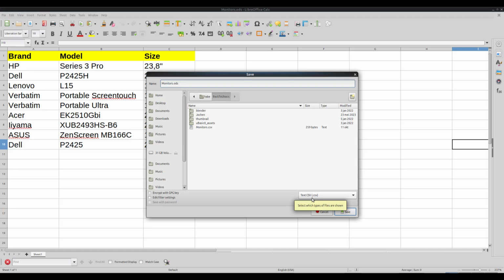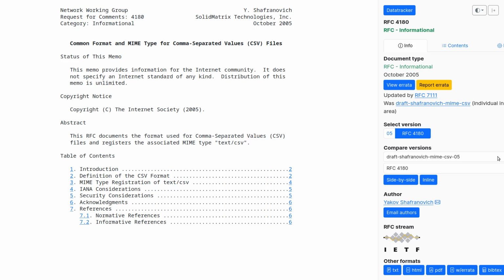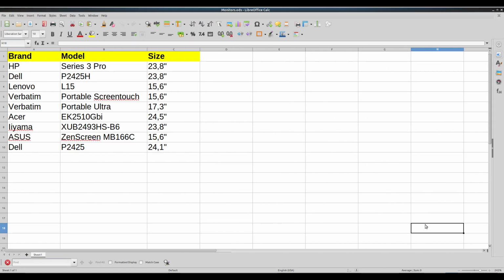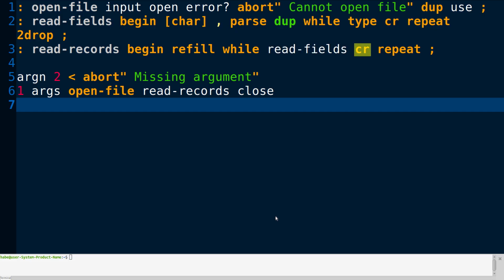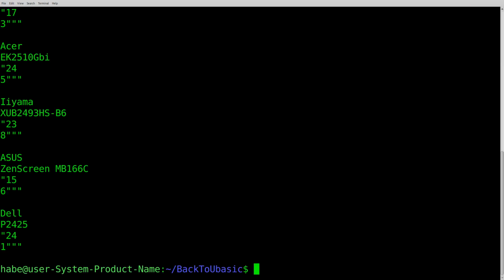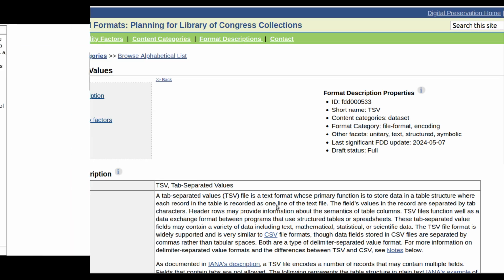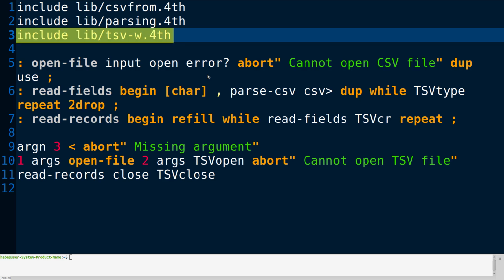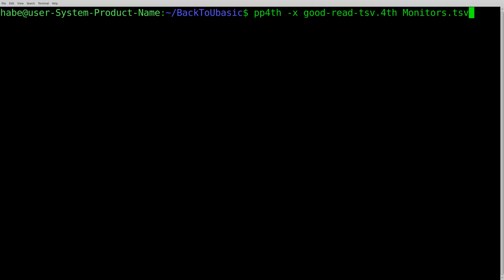Back & Forth - CSV is dead, long live TSV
In my professional life I've had to deal with tons of CSV files. So, it may not come as a surprise that the format is well-supported by my 4tH compiler. But I don't think I should have spend so much code on that. I think an even easier to parse format would have been welcome. Recently I came across one that fulfilled all those requirements. Let's see how it differs and what we need to do in order to support it.

NEW RELEASE! You can download it anonymously and for FREE.